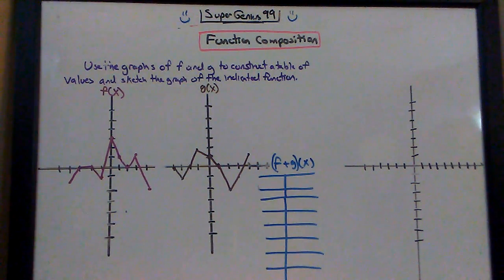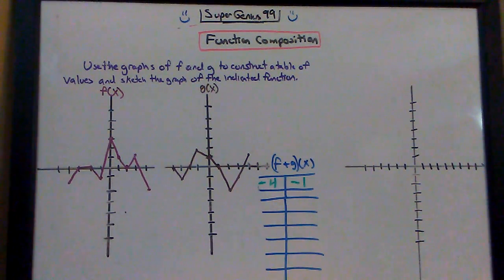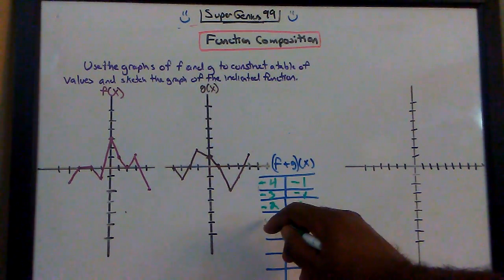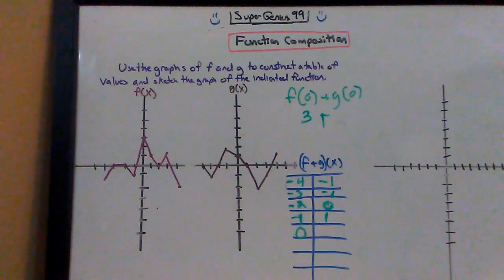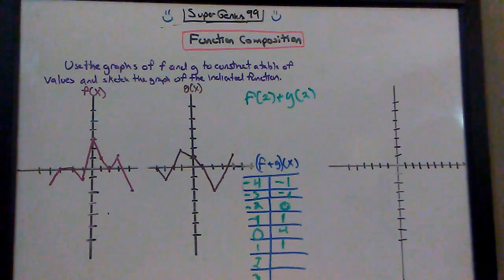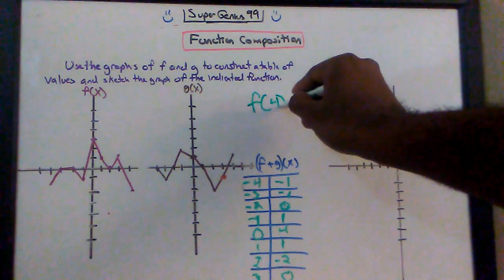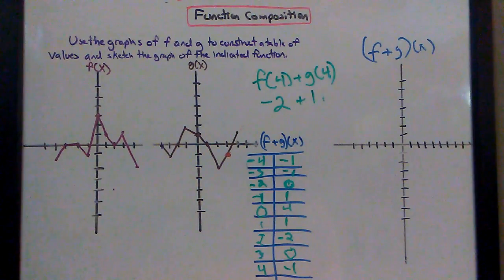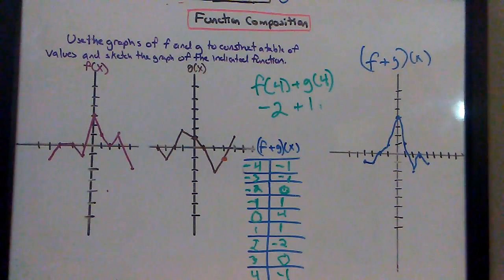Function Composition of 2 graphs (f + g)(x)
In this video lecture we discuss function composition of 2 graphs (f + g)(x)